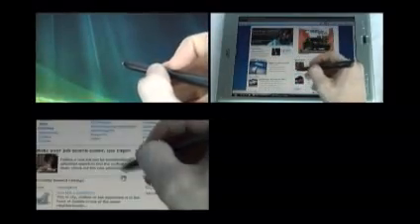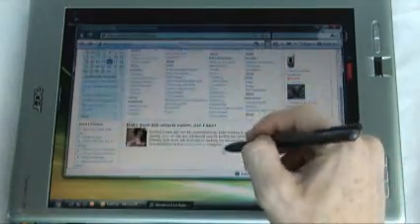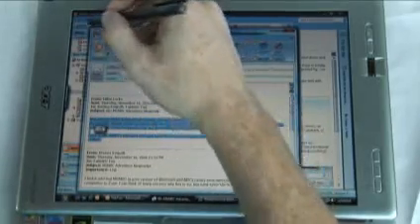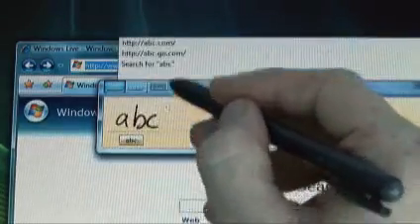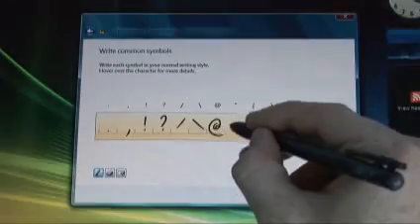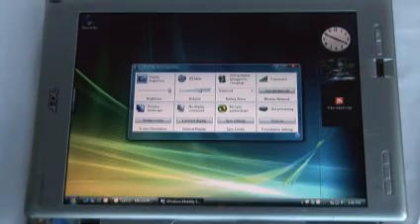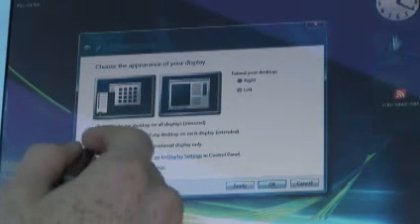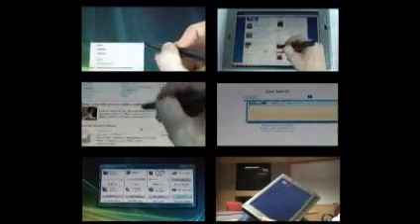Windows Vista - Tablet & Laptop Features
Windows Vista features made for tablet and laptop form factors.